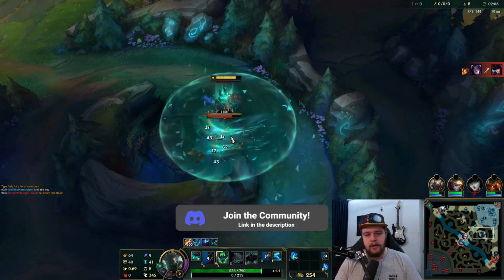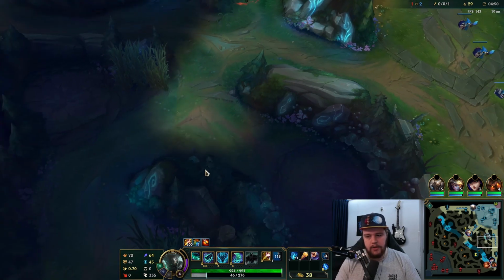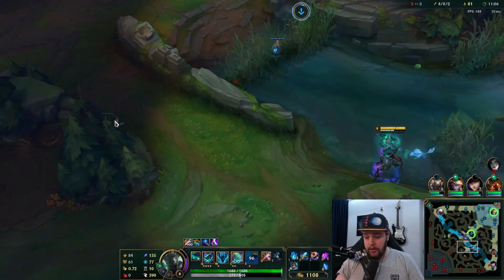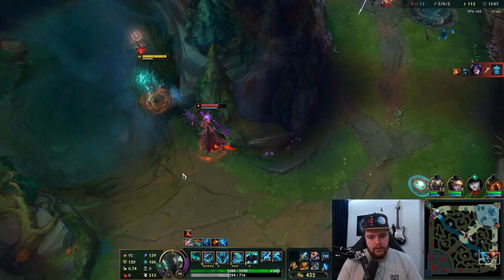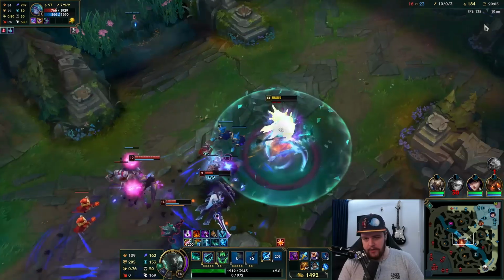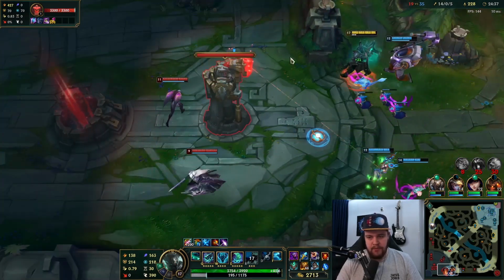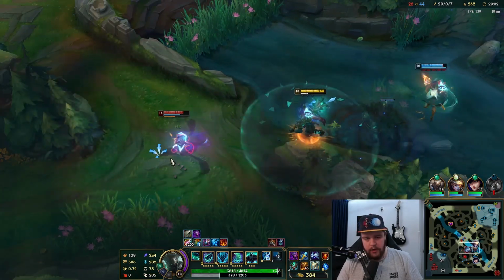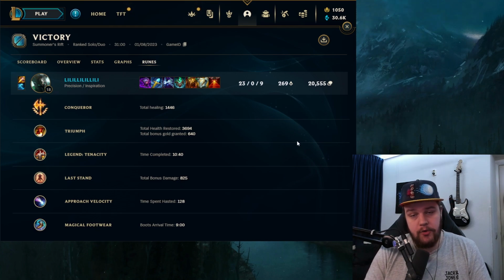MORDEKAISER JG IS THE BEST AND EASIEST CHAMP TO CLIMB WITH AND THIS IS WHY! League of Legends Guide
MORDEKAISER JG IS THE BEST AND EASIEST CHAMP TO CLIMB WITH AND THIS IS WHY!
In this video I'll be showing you exactly why mordekaiser jungle is THE best carry for people to pick up when learning the jungle or looking to climb quickly. Throughout the game I'll explain why I do what I do and how to do it as well. This game was played in low elo but I've also uploaded games of this exact same build and playstyle vs high diamond players as well.
Season 13 Morde Jungle Gameplay Guide.